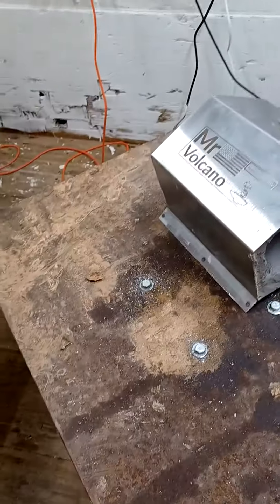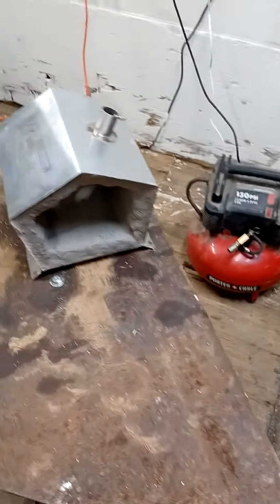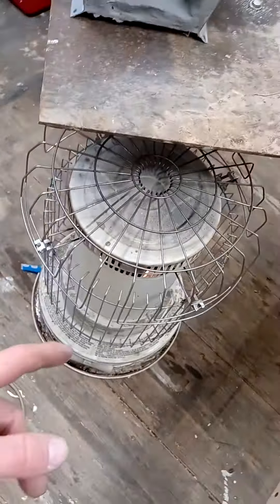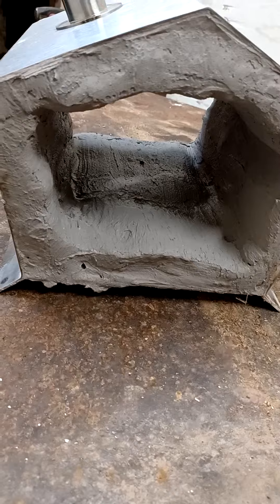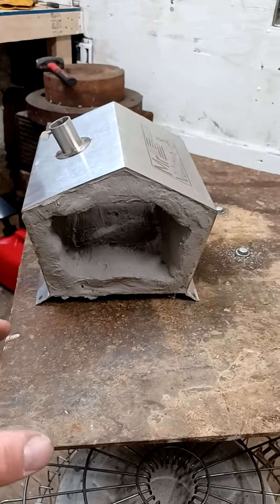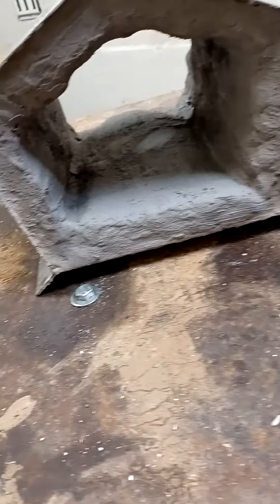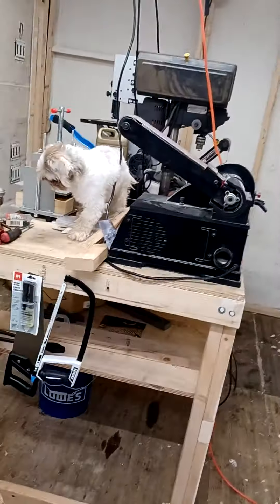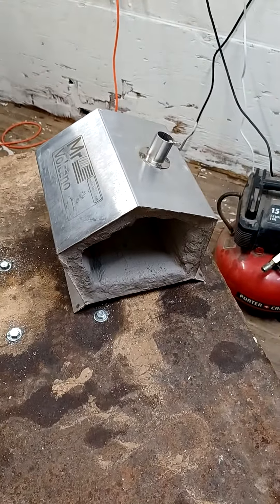Mr volcano forge first layer refractory. pt1